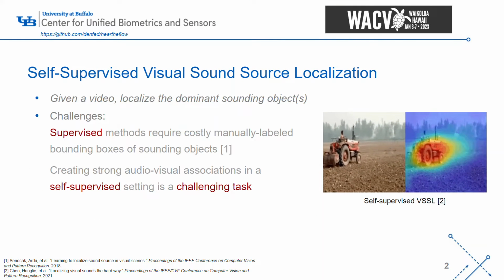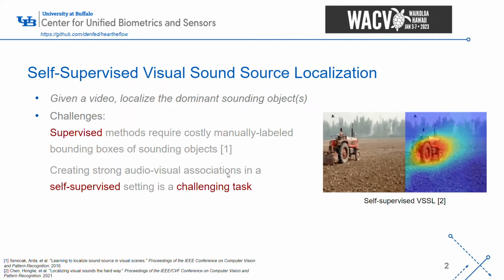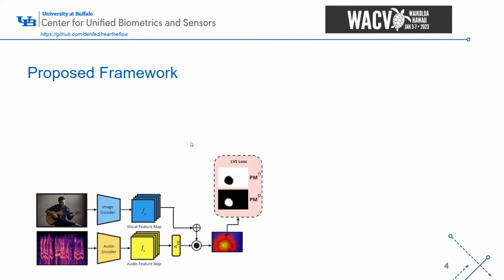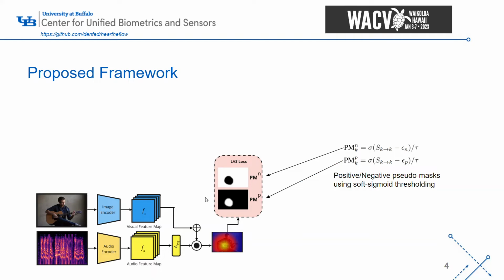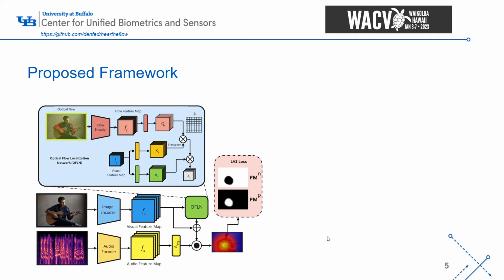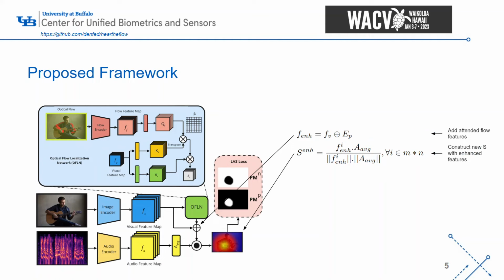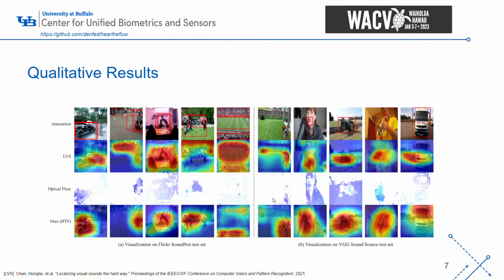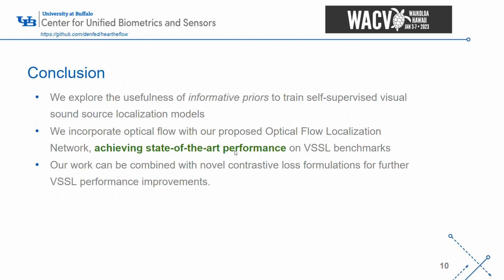Hear The Flow: Optical Flow-Based Self-Supervised Visual Sound Source Localization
Authors: Fedorishin, Dennis; Mohan, Deen D*; Jawade, Bhavin; Setlur, Srirangaraj; Govindaraju, Venu Description: Learning to localize the sound source in videos without explicit annotations is a novel area of audio-visual research. Existing work in this area focuses on creating attention maps to capture the correlation between the two modalities to localize the source of the sound. In a video, oftentimes, the objects exhibiting movement are the ones generating the sound. In this work, we capture this characteristic by modeling the optical flow in a video as a prior to better aid in localizing the sound source. We further demonstrate that the addition of flow-based attention substantially improves visual sound source localization. Finally, we benchmark our method on standard sound source localization datasets and achieve state-of-the-art performance on the Soundnet Flickr and VGG Sound Source datasets. Code